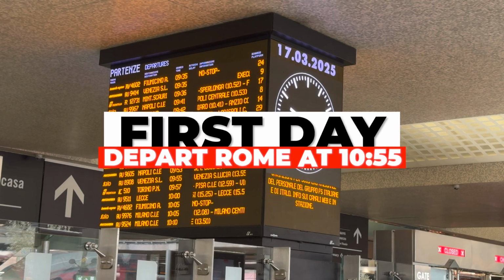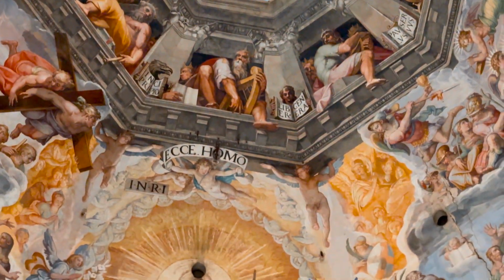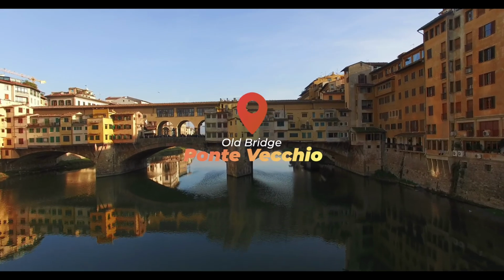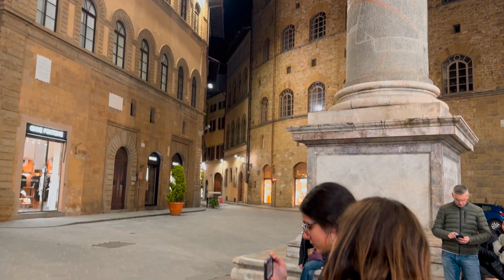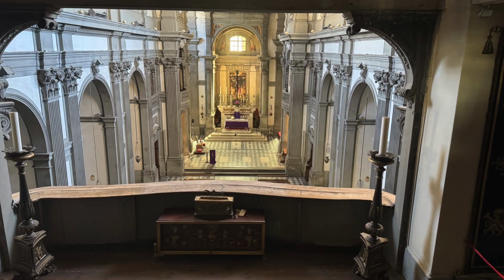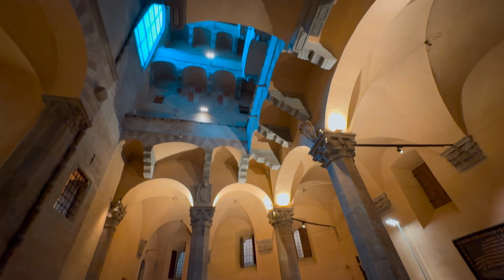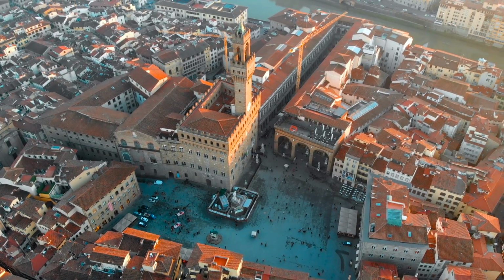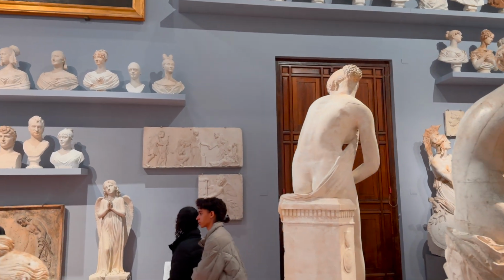Florence Italy 3 Days: Ultimate Itinerary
🇮🇹 The Perfect 3-Day Florence Itinerary | Top Things to Do in Florence, Italy 🇮🇹
Planning a trip to Florence? This ultimate 3-day Florence travel guide takes you to the city’s must-see landmarks, hidden gems, and unforgettable experiences — all captured in one beautifully filmed itinerary.

In this video, we explore:
🔹 00:00 - Intro
🔹 01:30 - The stunning Florence Cathedral (Duomo) and Brunelleschi’s Dome
🔹 02:11 - Giotto’s Bell Tower and the view over Florence
🔹 02:44 - The breathtaking Cathedral interior and The Last Judgment fresco
🔹 03:48 - The historic Baptistery of St. John and Gates of Paradise
🔹 04:28 - Piazza della Repubblica and its iconic carousel
🔹 05:39 - Sunset strolls across the Ponte Vecchio
🔹 07:13 - The elegant Piazza Santa Trinita
🔹 08:17 - Masterpieces inside the Uffizi Gallery, including Botticelli’s Birth of Venus
🔹 09:41 - A rare look at the Vasari Corridor
🔹 11:11 - The grand halls of the Pitti Palace
🔹 12:15 - The Boboli Gardens
🔹 12:35 - The hidden gem of Palazzo Davanzati Museum
🔹 13:16 - The powerful Basilica di San Lorenzo and Sagrestia Nuova & the magnificent Cappelle Medicee (Medici Chapels)
🔹 14:13 - Florence’s food scene at the Central Market of San Lorenzo
🔹 15:00 - The historic Palazzo Vecchio and Arnolfo Tower
🔹 16:10 - The Galleria dell’Accademia with Michelangelo’s David and the Plaster Casts Gallery

This Florence itinerary is perfect for first-time visitors, art lovers, and history buffs. Whether you’re spending a weekend in Florence or adding it to your Italy travel bucket list, this guide gives you the best Florence has to offer in just three days!

Some great products we use while traveling:
DJI Osmo Pocket 3 Creator Combo
Magnetic Bracket Mount for DJI Osmo Pocket 3
DJI Osmo Pocket 3 Screen Protector
DJI Osmo Pocket 3 Case
DJI Osmo Pocket 3 Variable Lens Filter
Micro SD Memory Card Case
Anker Prime Power bank
Anker MagGo Portable Battery Charger
Ekster Smart Wallet with RFID Blocking Tech
Lexar 64GB Micro SD Card for DJI Osmo
EPICKA Universal Travel Adapter
Airfly Bluetooth Wireless Audio Adapter for Airplanes
Compression Packing Cubes
Extendable Selfie Stick
Apple Air Tag 4 Pack
Portable Travel Umbrella
Northface Women's Fleece Lined Wind/Waterproof Jacket

▬ ABOUT ▬
Hi! We are Sean, Nelida and our daughter Alexandra -- We are a family that enjoys traveling together and experiencing what the world has to offer. Join us as we share our travels across the world and North America with you.